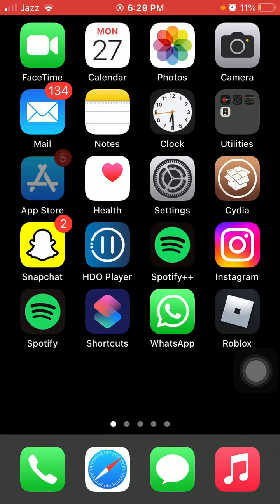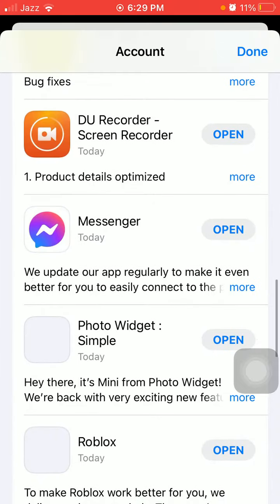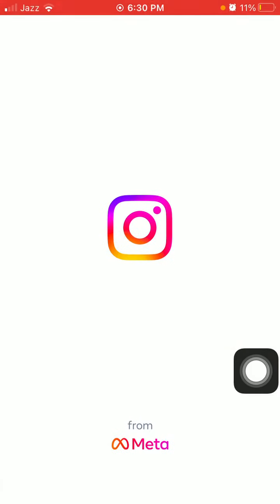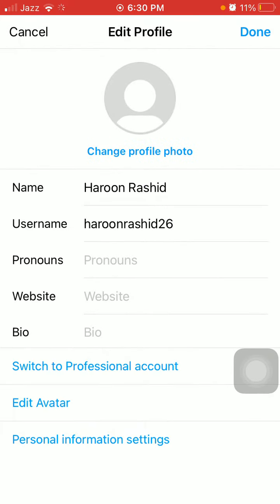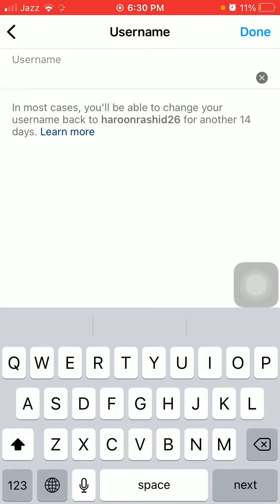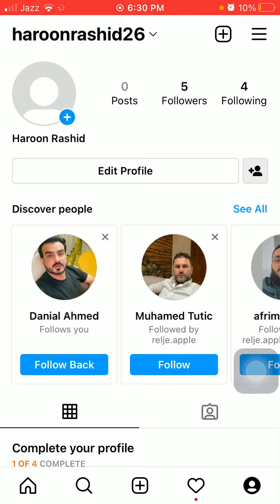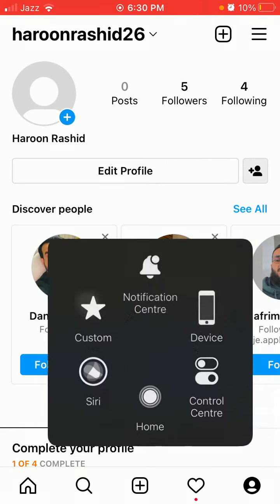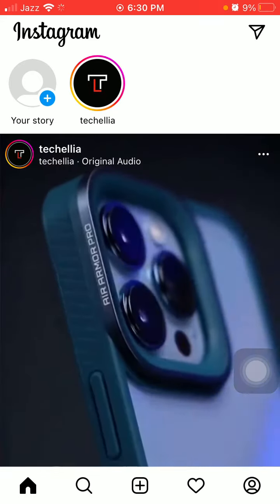How to Change Your Username on Instagram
How do I update Instagram profile information
how to change your username on instagram without waiting 14 days
instagram login
how to change username in instagram when it is not available
instagram username change limit
how to change name on instagram without facebook
instagram username
instagram username ideas
instagram name change style